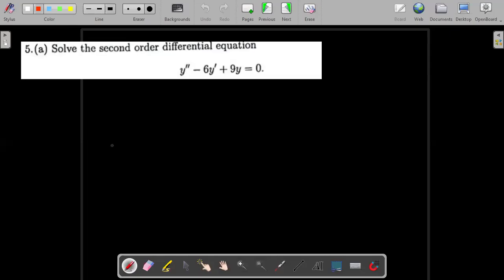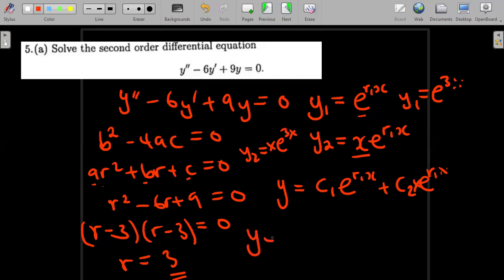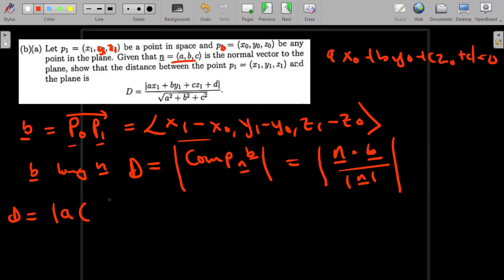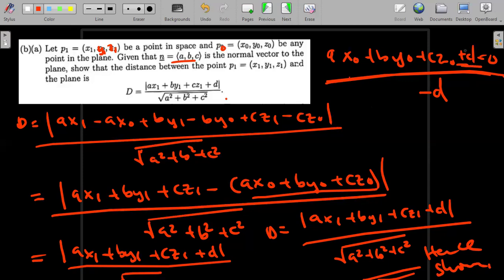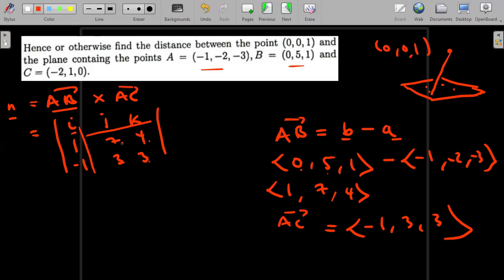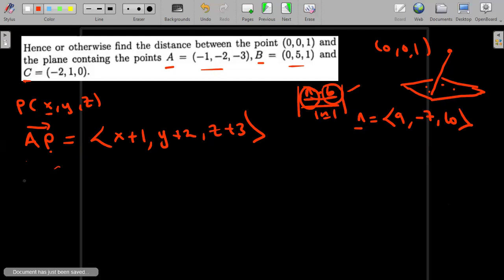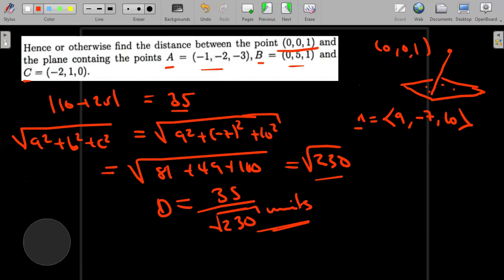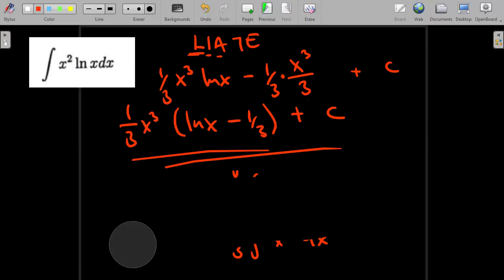MAT 2100 2024 EXAM QUESTION 5